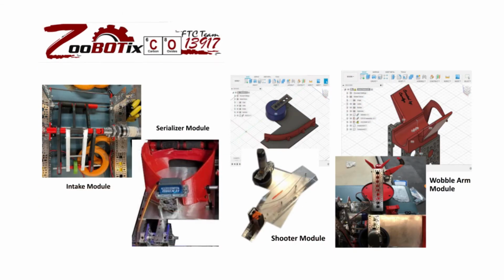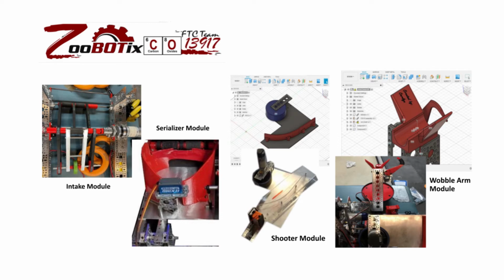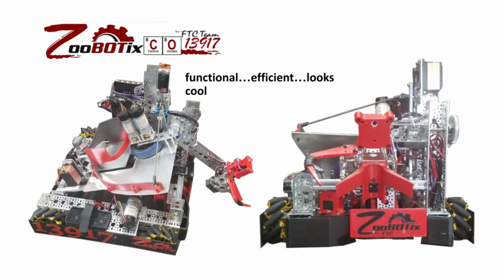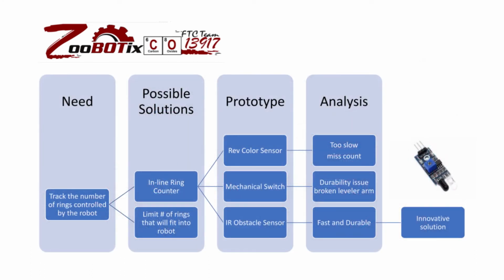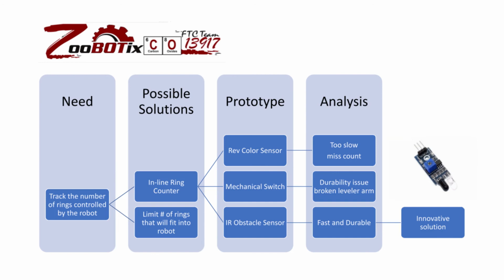FTC 13917 FiM State Championship Judges' Presentation Ultimate Goal